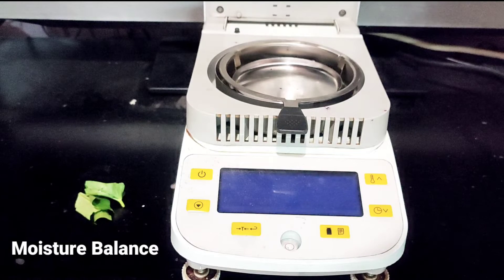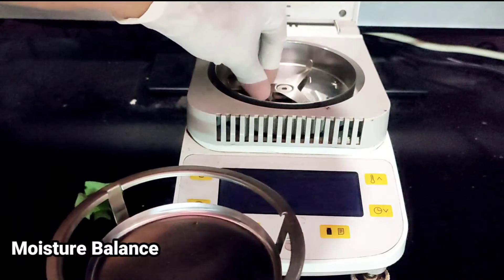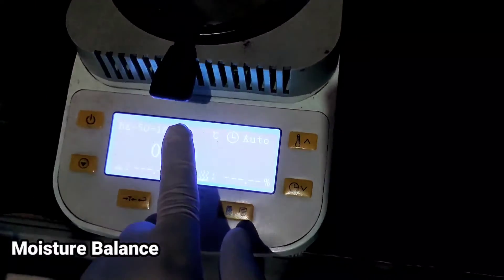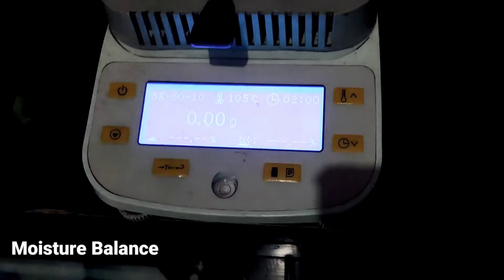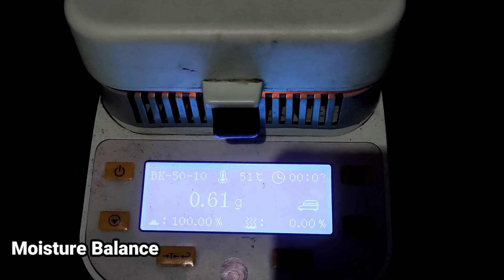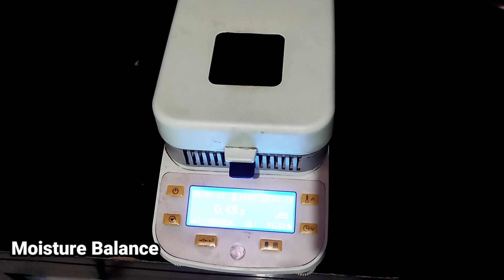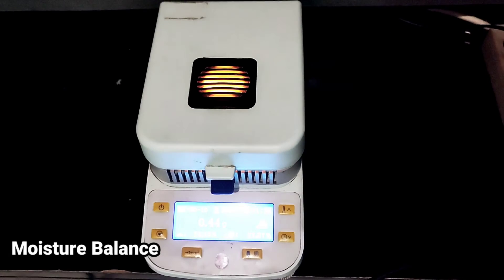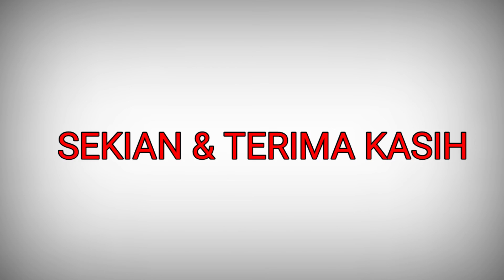Cara Penggunaan Mouisture Balance Biobase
Moisture balance adalah alat laboratorium yang digunakan untuk mengukur kadar kelembaban pada suatu zat atau bahan. Zat yang dilakukan pengujian pun bermacam-macam, dapat berupa bahan kimia hingga bahan tanaman yang sudah berupa serbuk

Moisture Balance Biobase